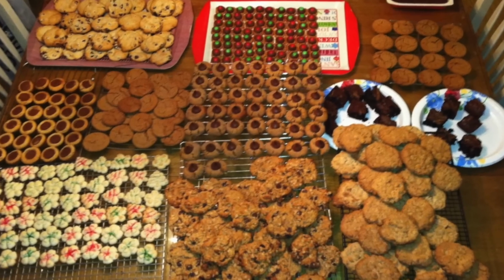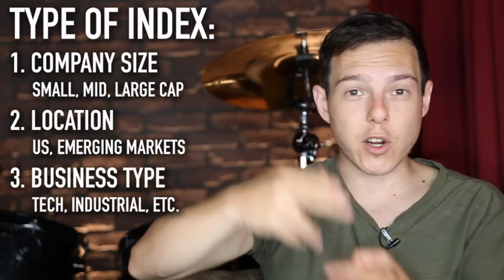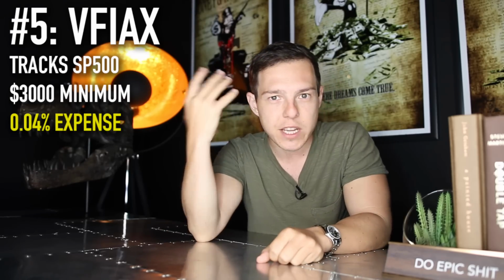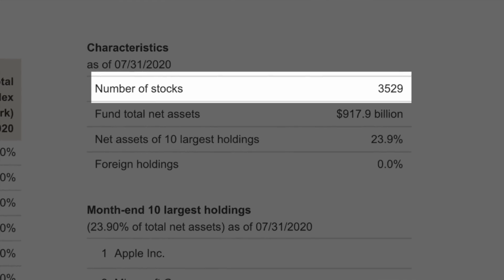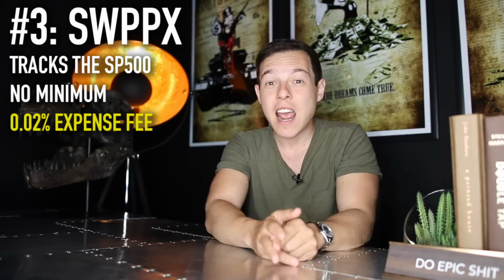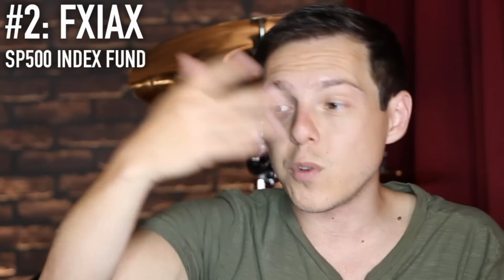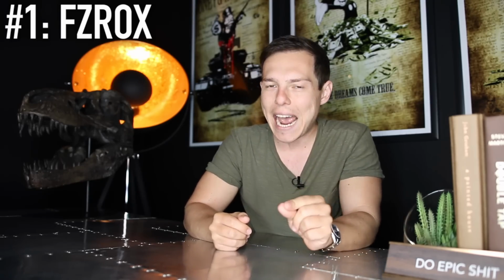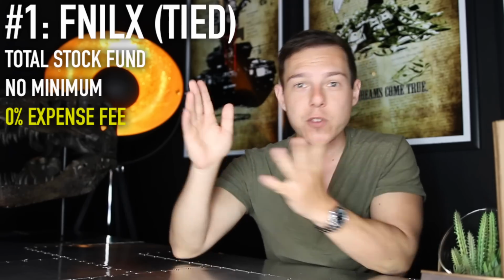The 5 BEST Index Funds That Will Make You RICH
Here is my review of my TOP 5 INDEX FUNDS that you can invest in that will make you the MOST amount of money as possible long term, and exactly how much they cost - Enjoy! Add me on Instagram: GPStephan

LIMITED TIME: Get 1 FREE STOCK Worth Between $8-$1600 on WeBull when you deposit $100

The YouTube Creator Academy:
Learn EXACTLY how to get your first 1000 subscribers on YouTube, rank videos on the front page of searches, grow your following, and turn that into another income source $100 OFF WITH CODE 100OFF

My ENTIRE Camera and Recording Equipment:

#5: VFIAX Vanguard Fund SP500 Fund
Cost: 0.04% Expense Ratio
Minimum: $3000 Investment
Alternative ETF: VOO - 0.03% Expense Ratio
This is a Vanguard Index Fund that follows the SP500, which is the top 500 publicly traded companies in the United States. Buying this ONE index fund is basically the equivalent of buying all 500 of the largest companies in the US, and you’ll get access to some of the bigwigs like Apple, Microsoft, Amazon, Google, Facebook, and so on.

#4: VTSAX Vanguard Fund Total Stock Market
Minimum: $3000 Investment
Alternative ETF: VTI
What makes this so unique is that it encompasses the ENTIRE US stock market in ONE single fund…like, this is EVERYTHING. If there’s a small cap, medium cap, or large cap stock in any industry you can think of - this index fund has a tiny piece of it…and for one low price, you can get exposure to 3,529 stocks…

#3: SWPPX Charles Schwab SP500 Fund Fund
Cost: 0.02% Expense Ratio
Minimum: NONE
This index fund was started in 1997 and it ALSO follows the SP500.

#3 (Tied): SWTSX Charles Schwab Fund
Minimum: NONE
This encompasses the entire US stock market index, similar to VTSAX.

#2: FXIAX Fidelity Fund Total Stock Market Fund
Cost: 0%
Minimum: NONE
This is Fidelity’s version of the SP500 index fund with NO EXPENSE RATIO and NO MINIMUMS.

#2 (Tied): FZILX Fidelity International Stock Market Fund
Cost: 0%
Minimum: NONE
This is, in my opinion, a GOOD index fund for everyone to at least get in on - because an international index fund will cover foreign and emerging markets that COULD perform very well over the next few decades. Now, it is true that - Historically, the SP500 has been a better investment than international stocks - but that might not ALWAYS be the case, especially as other markets are REALLY ramping up production and consumption. It also gives you a little more diversification OUTSIDE the United States - just in case, you never know.

#1: FZROX Fidelity Total Stock Market Fund
Cost: 0%
Minimum: NONE
Unlike Vanguard, which has a 0.04% expense ratio - this one has NO EXPENSE RATIO. It’s TOTALLY FREE.

#1 (Tied): FNILX Fidelity SP500 Index Fund
Apparently, they couldn’t just say this is the SP500 because they’d have to pay fees to license that name…but hey, call it whatever you want if that means they can pass the savings on to the customer. With this, you’ll get the same SP500 index fund with no minimums and no fees…so, there you go, that’s a win for this fund.

So between everything I just mentioned, you should be able to find the PERFECT index fund to invest in - index funds within Vanguard certainly have the name recognition behind them, but others like Charles Schwab and Fidelity are cutting fees in an effort to get you to buy theirs, instead. Either way, this is GOOD for you - because now, you get to save more money.

Seriously, if all you did was just buy a total stock market index fund every month and nothing else - over 20 years, you would out perform the VAST majority of hedge fund managers, and you’d put yourself in a GREAT financial position to make as much money as possible. Investing doesn’t need to be complicated, and it doesn’t need to be expensive, either…any of these index funds I mentioned would be a great choice, and I hope this is helpful to maximize the value of every dollar possible.